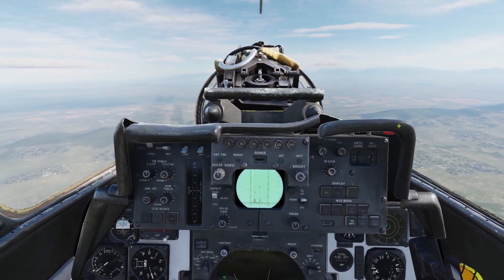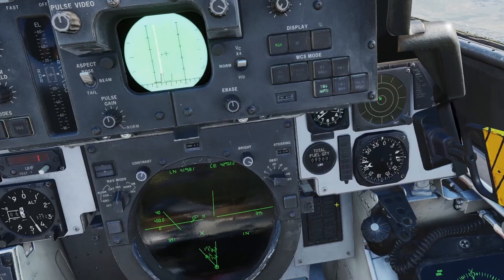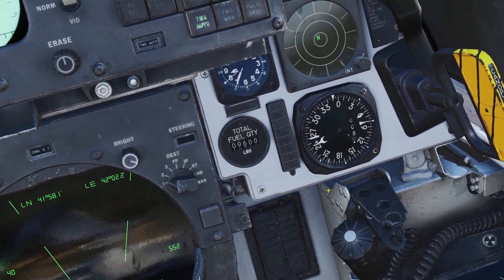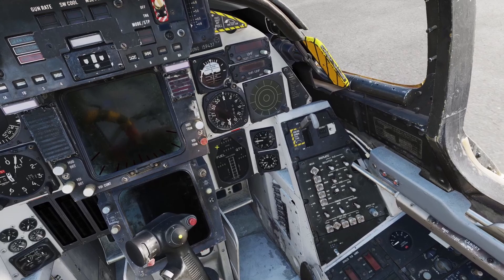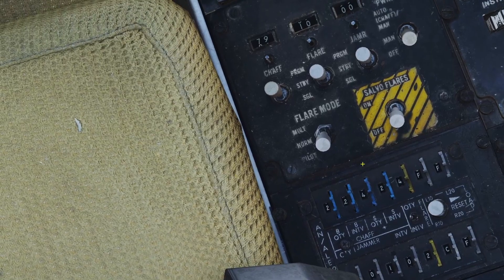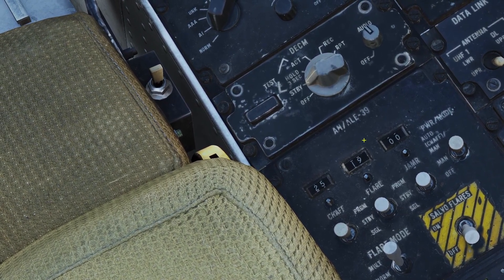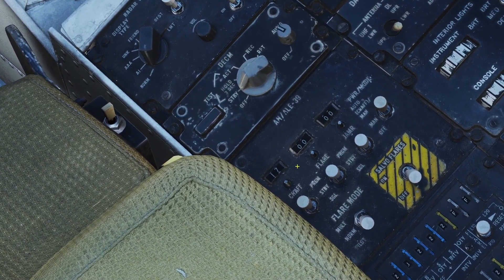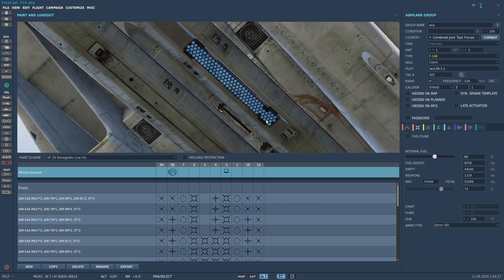DCS F-14 Defensive Systems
0:00 - Overview
0:08 - RWR
4:18 - Countermeasures dispensers
13:43 - DECM